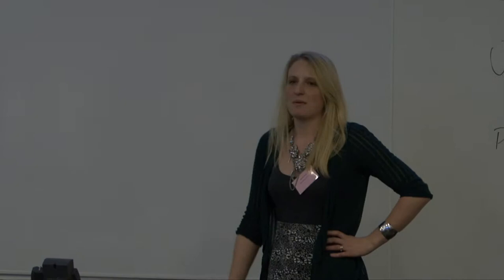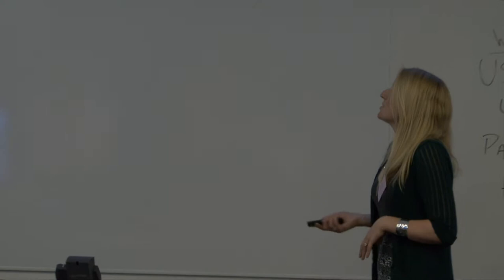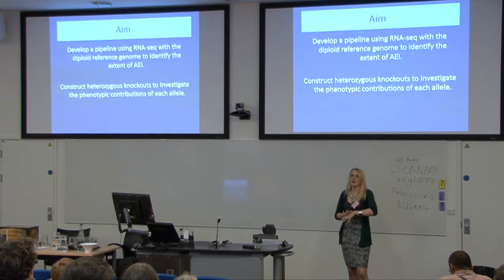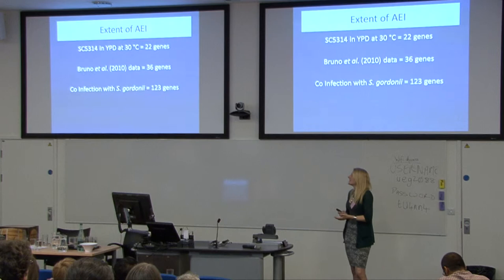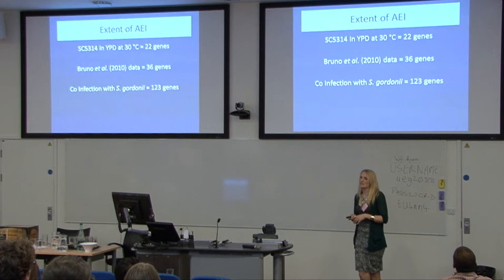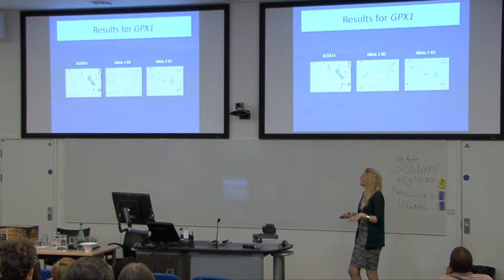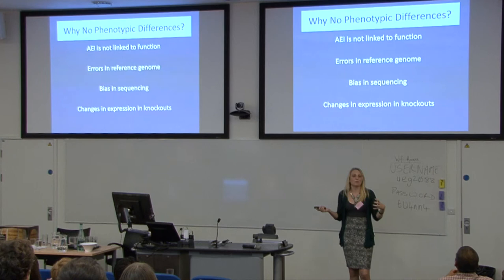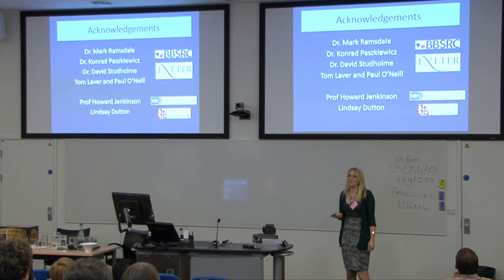British Yeast Group - Sophie Shaw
'Allelic expression imbalance in Candida albicans'
Sophie Shaw. University of Exeter.

The Carl Singer Foundation Session at the British Yeast Group Meeting - Exeter 2014